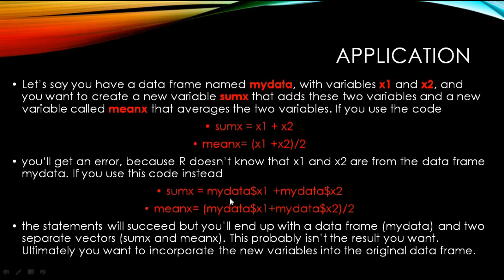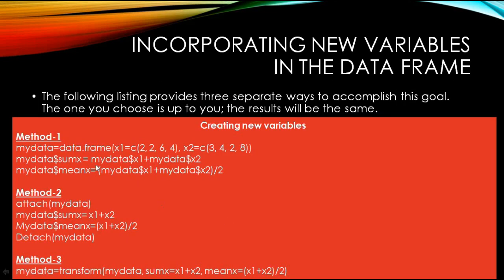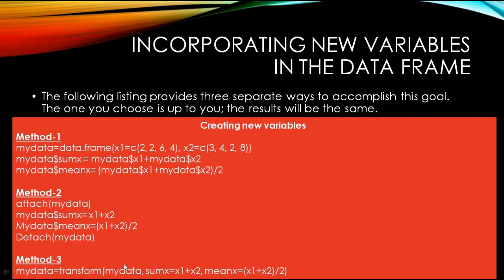Ceating New Variables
This is Part 2 of our series on Basic Data Management with R. In this video, we will learn to add new variables to an existing data frame.